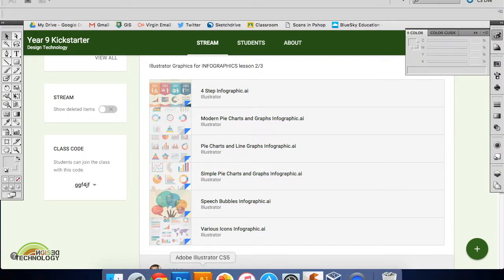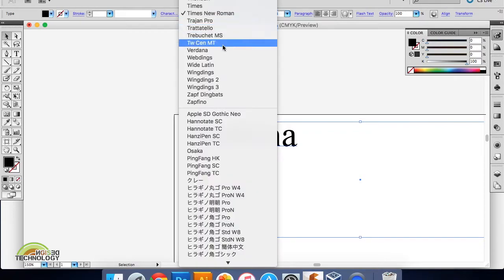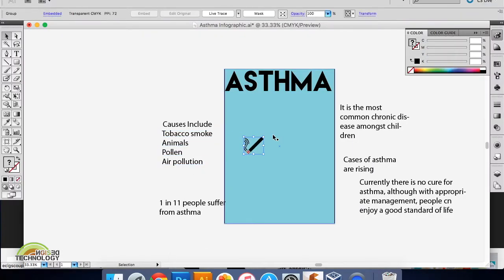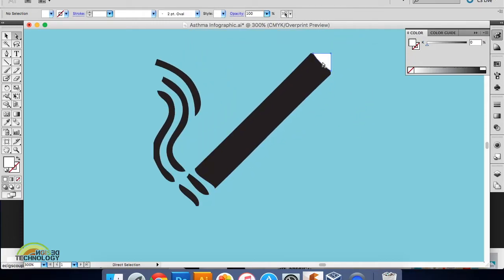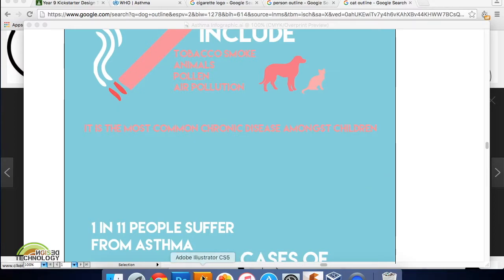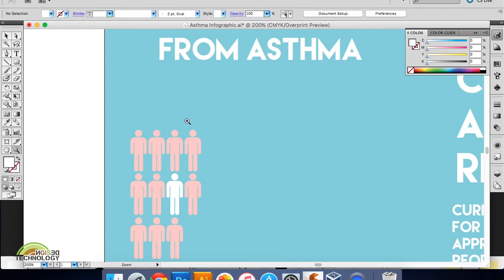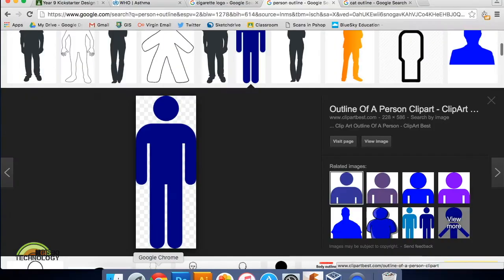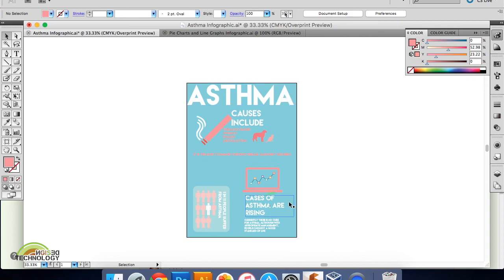Infographic Instructions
Year 9 Kickstarter Lesson 2. Creating infographics on Adobe Illustrator